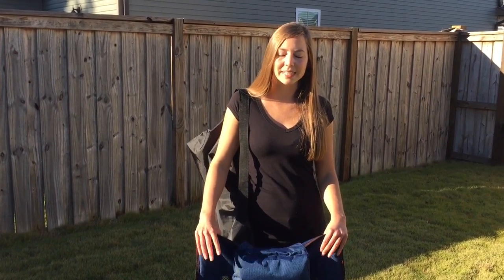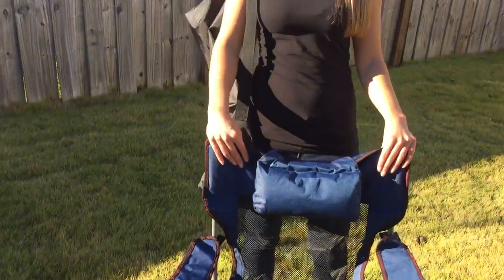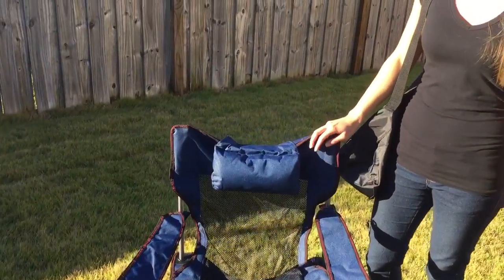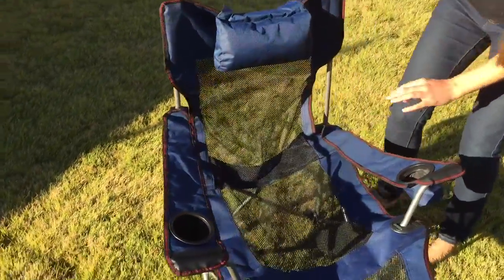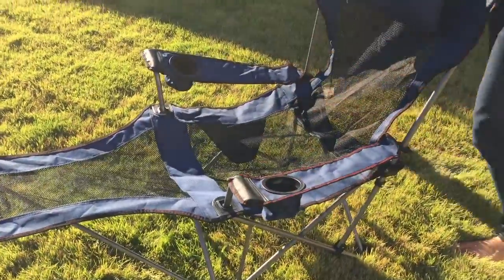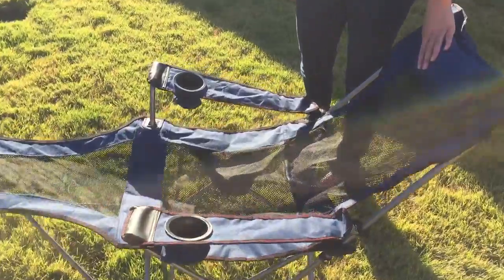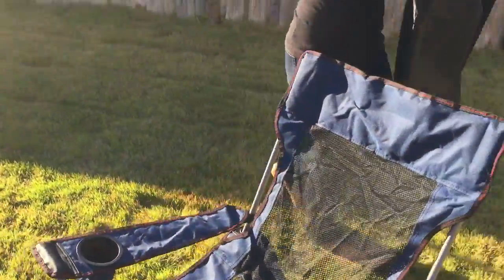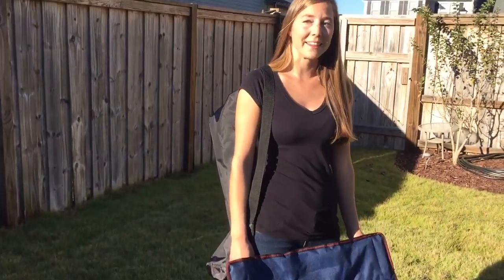Gray reclining lawn chair! High quality!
Hey guys check out this awesome camping chair I got from Amazon! This is super comfortable and is very good quality. It has a foot rest,2 cup holders,  as well as a padded head rest! It is a lot more comfortable than other lawn chairs I have had in the past.  I would definitely recommend!